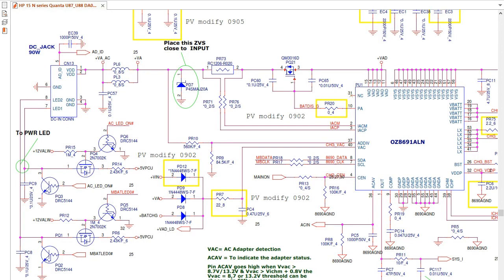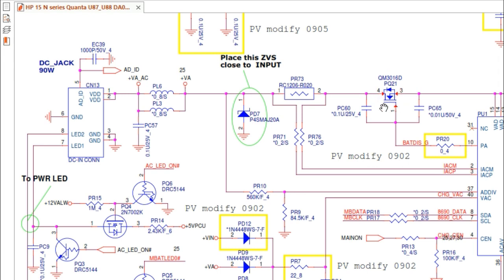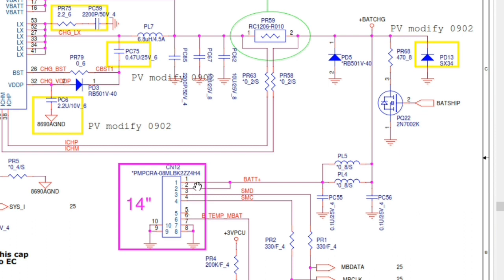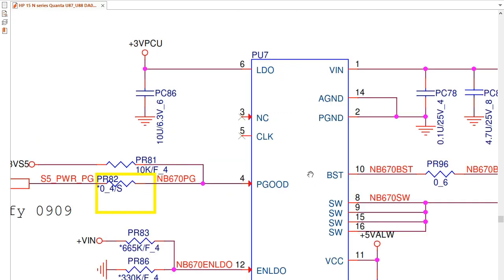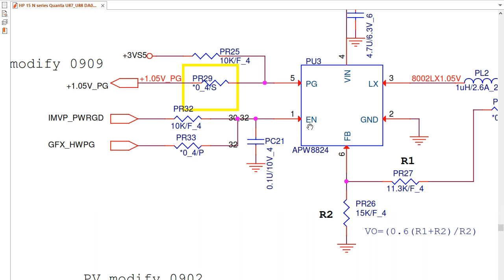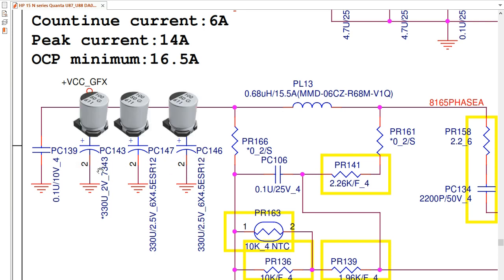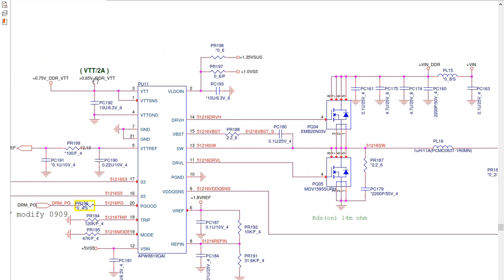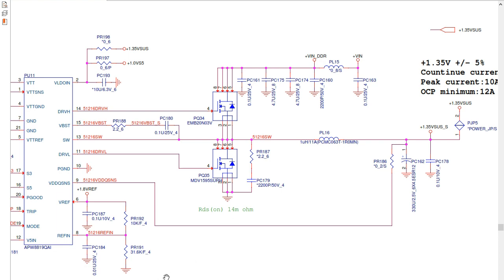Laptop motherboard repair | schematics reading guide part 1